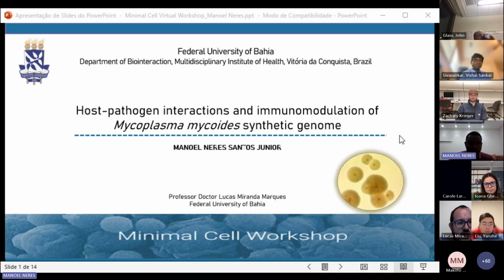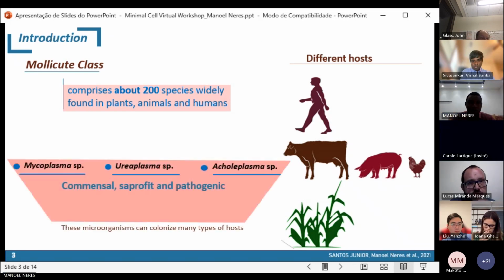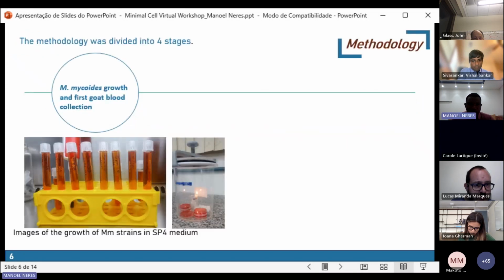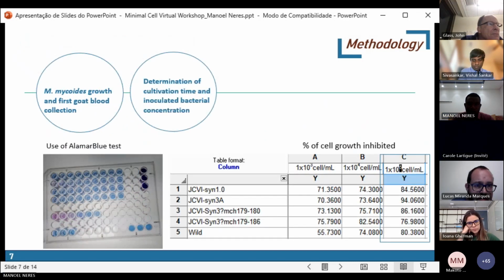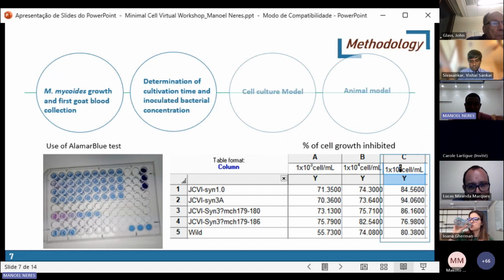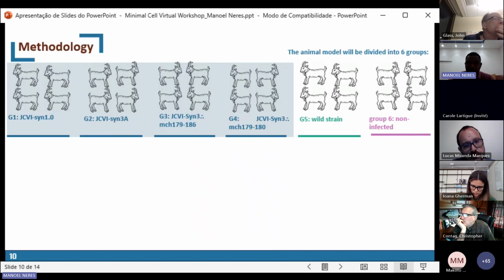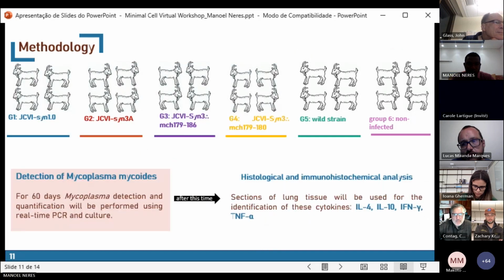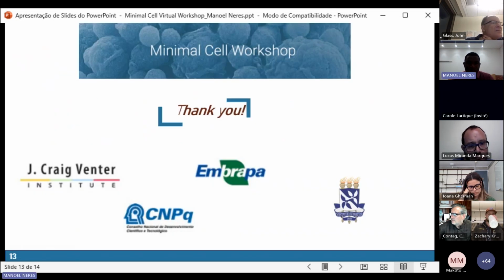Manoel Neres Santos-Junior — Host-pathogen interactions and immunomodulation of Mycoplasma mycoid